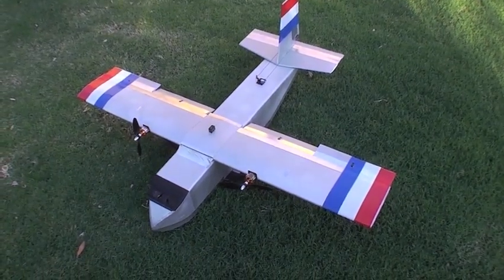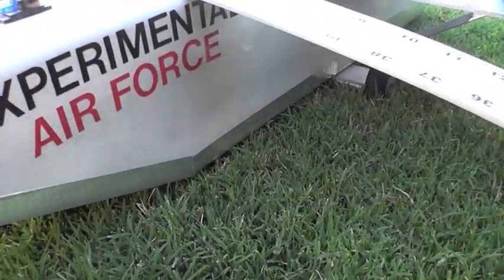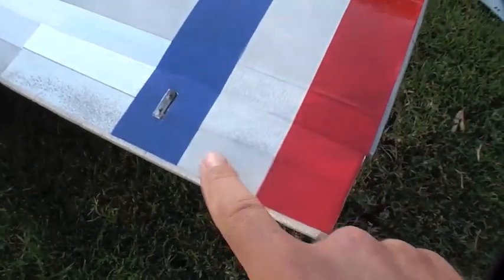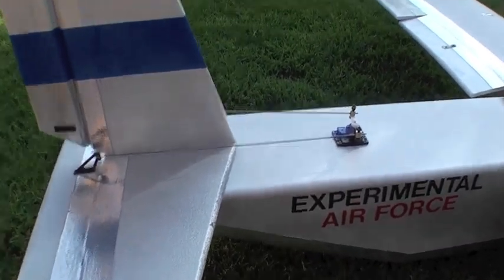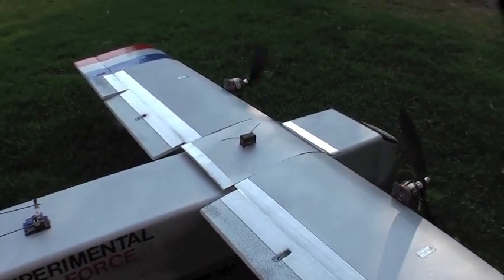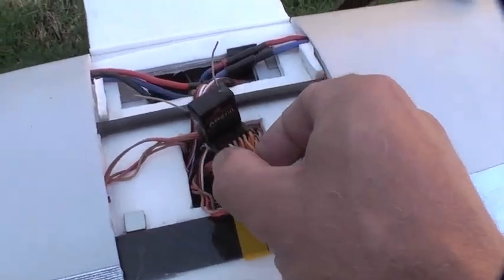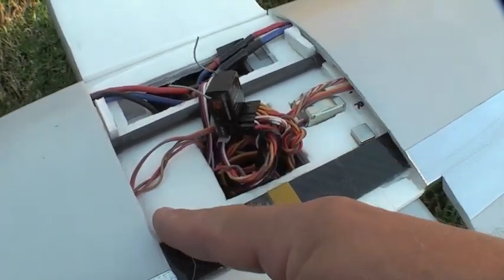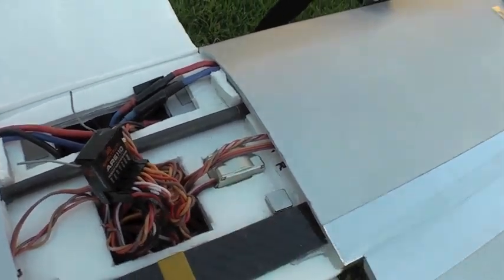RC-69 Cargo Dropper - Details and Specs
2011 RC-69 Cargo Dropper.  Constructed entirely of Dollar Tree foamboard and Depron.  Weighs 1500g all-up without cargo.  Twin motors with 1600g total static thrust.  Made for dropping small cargo.  Working on daisy-chained multiple cargo drops.  Scratchbuilt on-the-fly design so no plans but easy to copy.  See other videos on this channel for build techniques.

SPECIFICATIONS:
length:  38"
wingspan: 45"
chord (total): 8"
chord (airfoil): 6"
flaps & ailerons: 2" x 10" each
wing leading edge: 10" aft of nose
CG: 2 1/2" aft of leading edge (30%)
fuselage: 5" x 5"
horizontal stabilizer: 16" x 7"(root chord)
vertical stabilizer: 9" x 7" (root chord)
motors: 8 1/2" outboard of centerline
motors mounted 0-degree thrust line through upper 1/3 of camber
landing gear (tricycle): 2 1/4"
nose gear axle: 2" aft of nose
main gear axle: 15" aft of nose
empty weight: 1080g, 38oz
AUW: 1450g, 51oz